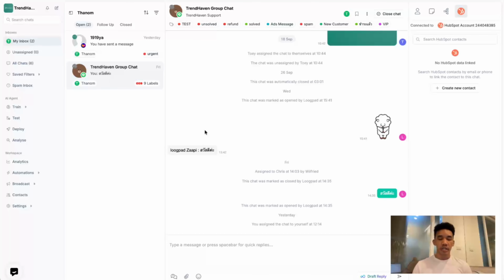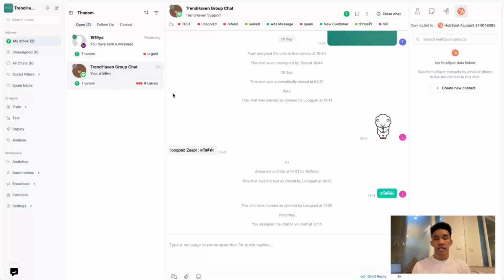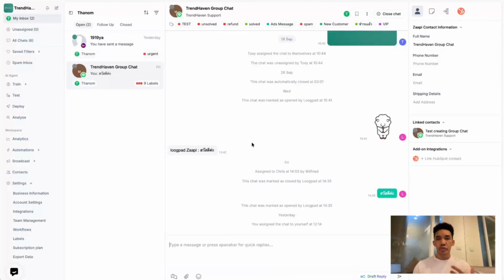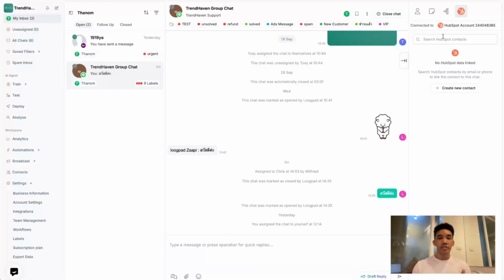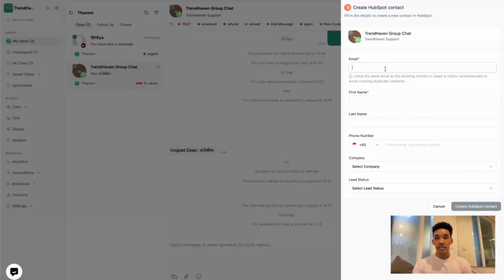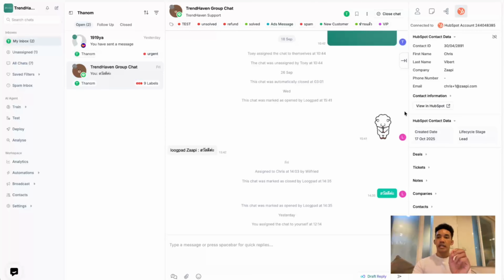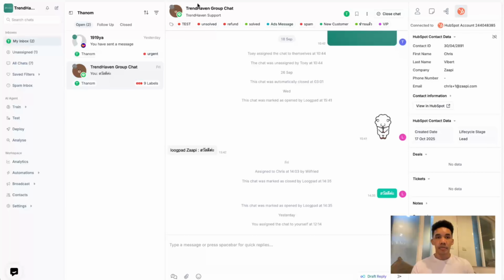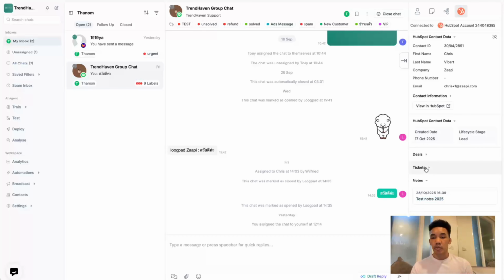[EN] FAQ Zaapi EP9 - How to Integrate HubSpot CRM | Easy Setup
Supercharge your CRM workflow with HubSpot + Zaapi!
In this walkthrough, you’ll learn how to connect HubSpot to Zaapi, sync your customer records in seconds, and chat with full customer context — all from one screen.

What’s inside this video:
00:00 – Intro
00:31 – Connecting HubSpot to Zaapi
00:48 – Syncing contacts & data settings
01:29 – Viewing CRM profiles while chatting

What you can do with HubSpot on Zaapi:
✔️ Automatically bring HubSpot contacts into Zaapi
✔️ See customer details and history right inside each chat
✔️ Keep data updated across both platforms effortlessly
✔️ Let AI respond smarter using CRM context